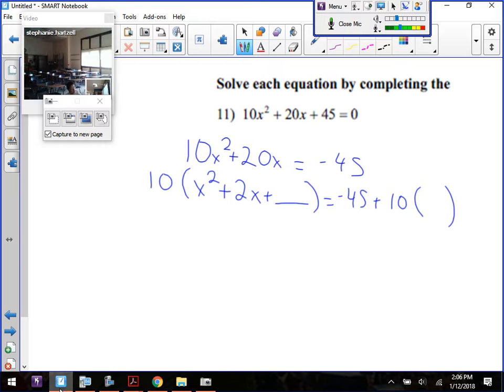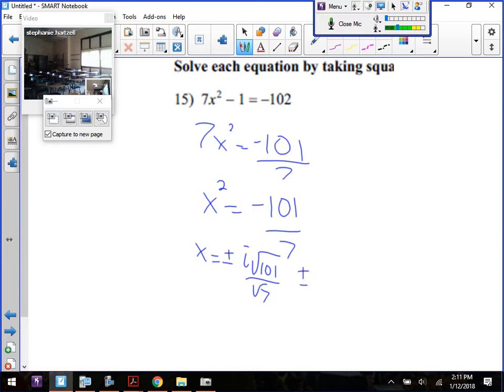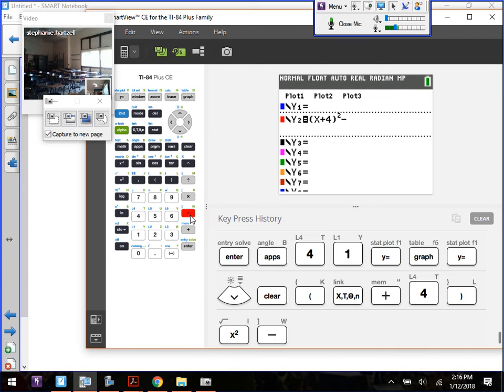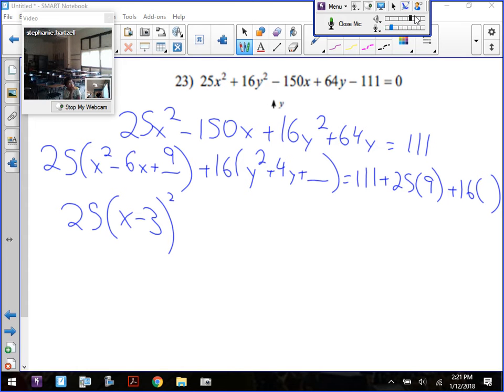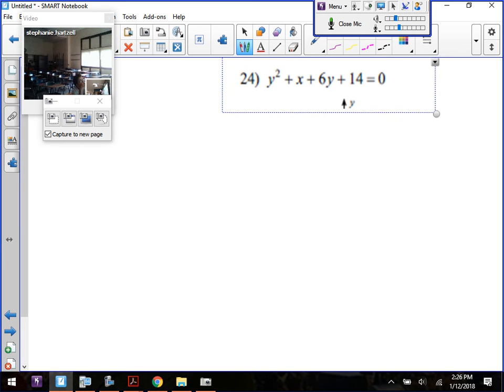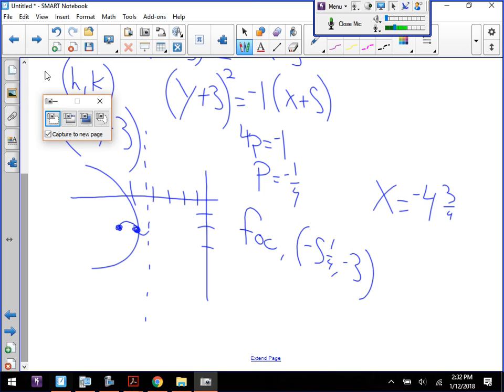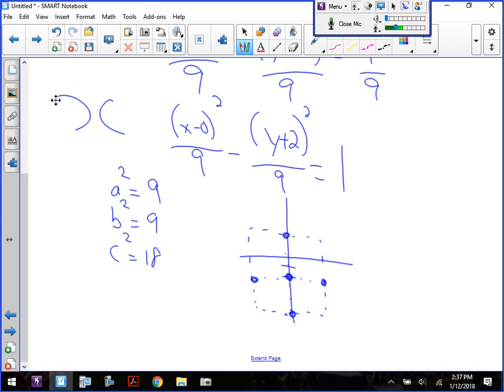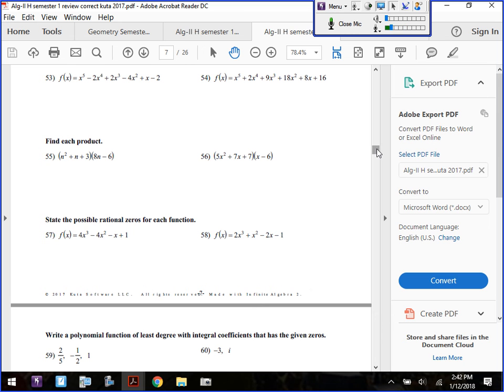January12 rev day 2 p12